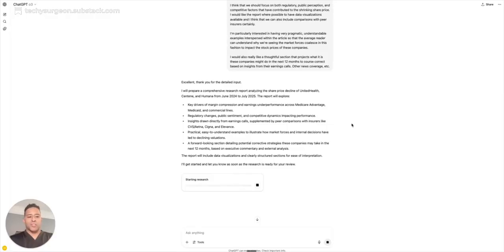ChatGPT Features: Deep Research on Health Insurer Stock Price Collapse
How does ChatGPT do at explaining health insurers' recent stock price decline?